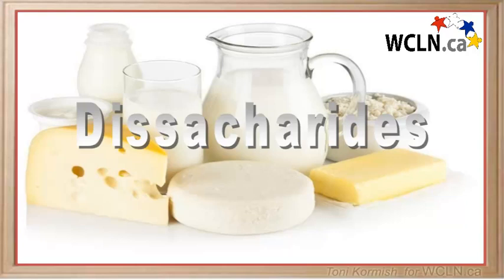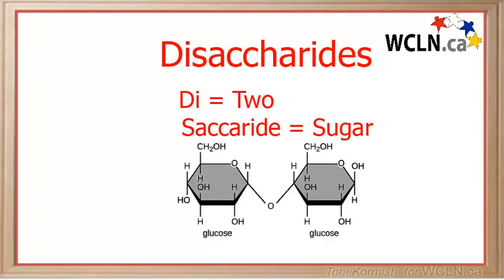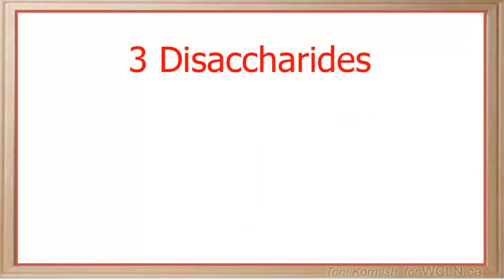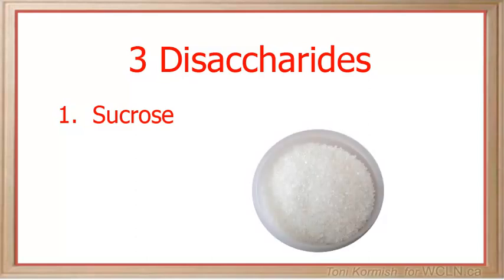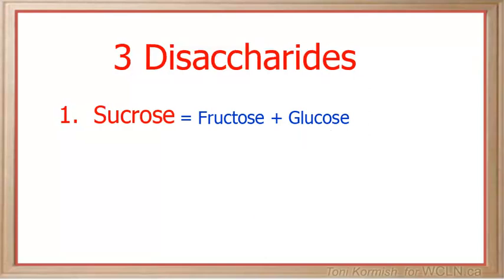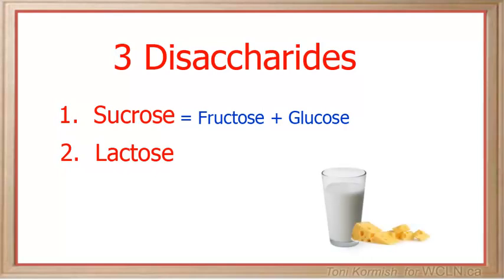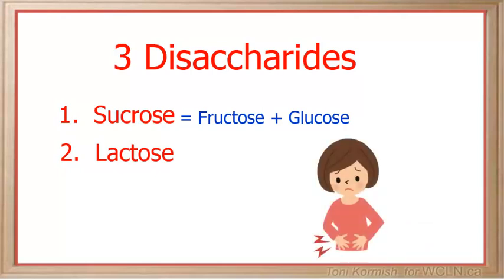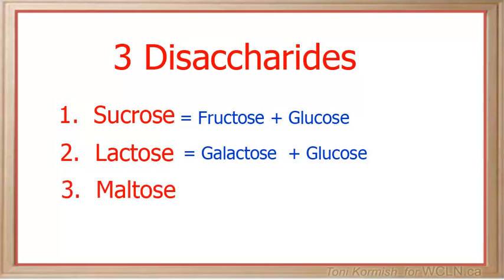WCLN - Disaccharides - Biology